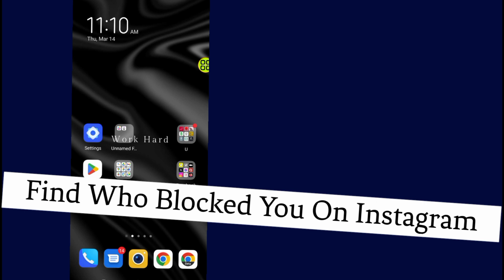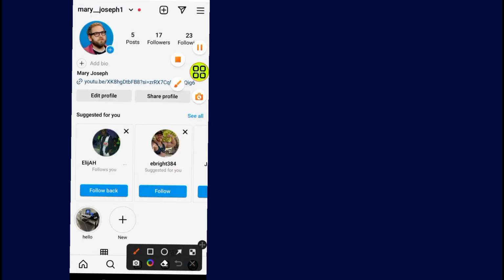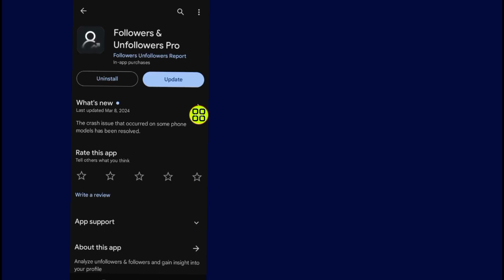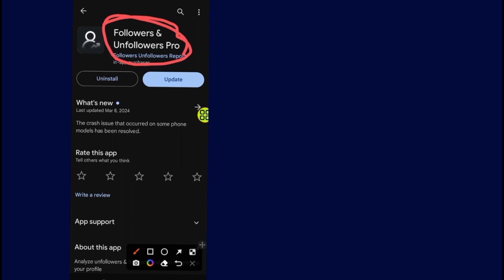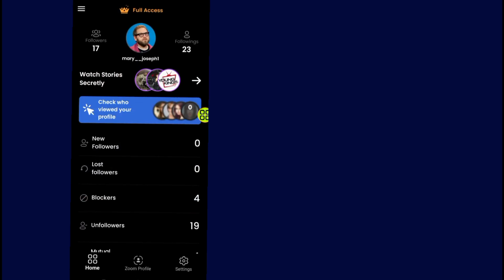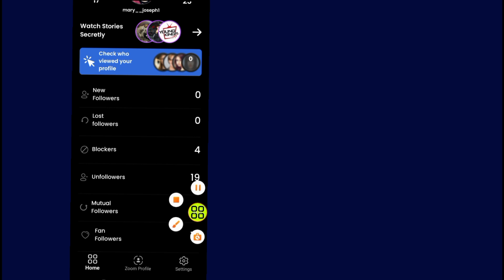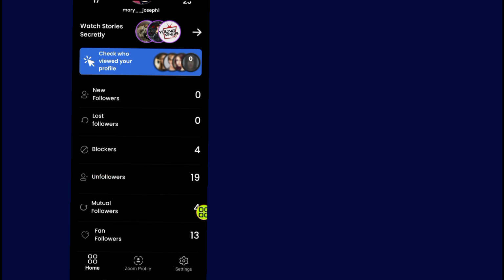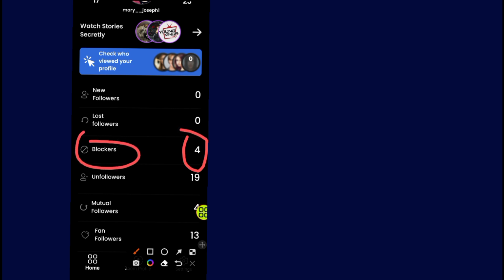How To Find Who Blocked You On Instagram - Full Guide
Learn How To know if someone blocked you on instagram 2024 in a few simple steps. If you are looking for a video about how to check if someone has blocked you on instagram, here it is! In this video I will show you how to check who blocked you on instagram. Be sure to watch the video to the very end. You will learn how to see who blocked you on instagram.